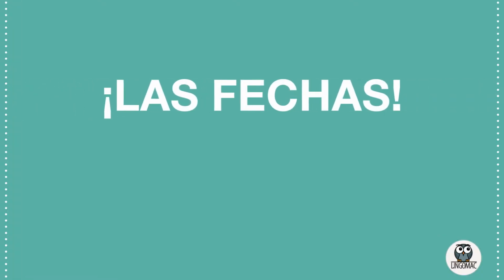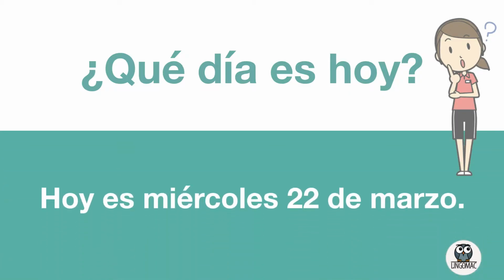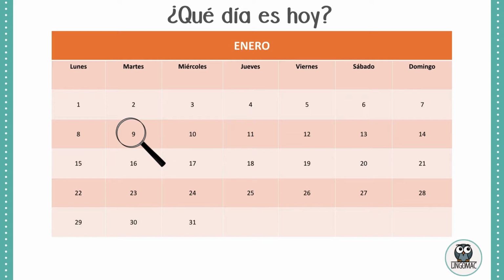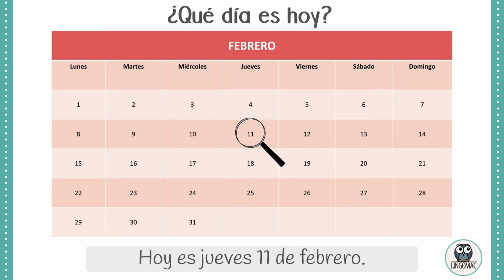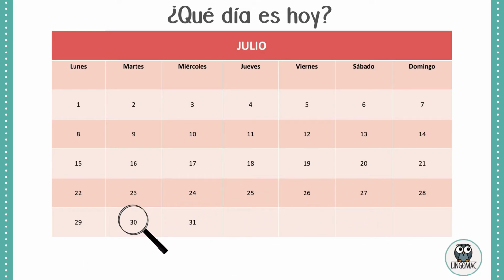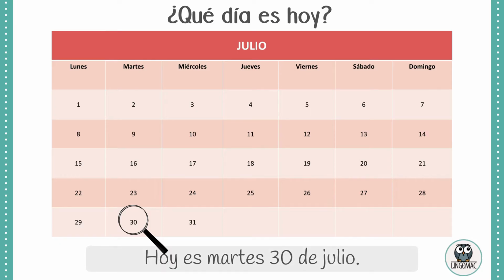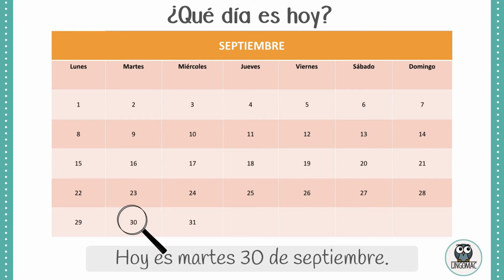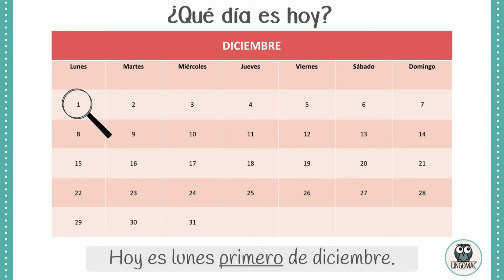How to read dates in Spanish (fechas en español) - Learn Latin American Spanish for Beginners!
Learn to read the dates in Spanish! ¡Aprende a leer y decir las fechas español!
¡Bienvenidos! Welcome! ⇣⇣ Read More ⇣⇣

Now that you've learnt the numbers, the days and the months, it's time to learn how to read full dates in Spanish! Follow the exercises in the video and of course, you can pause and repeat as much as you like! And then remember to complete today's task (explained down below) for some quality extra practice :)

✎✎ TODAY'S TASK:
Visit this link for an exercise specifically design to go with this video and help you get some extra practice

📌 If you're a beginner learning Spanish, this is the place for you!

LATIN AMERICAN SPANISH
📌 Please bear in mind I speak Latin American Spanish and that's where my pronunciation mainly comes from -so it's slightly different from the Spanish from Spain. There are many varieties of Spanish, but just like in English, we can all understand each other :)

♡ Thank you for sharing your time with me, I hope you've learnt something ¡hasta el próximo video!

★ Learning English, too? Follow our Instagram Vocabulary Challenge!